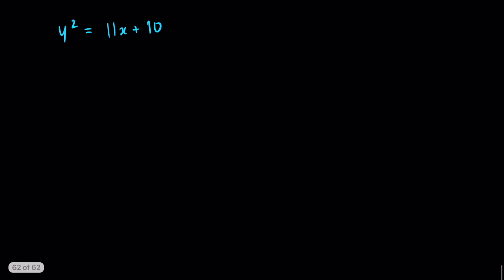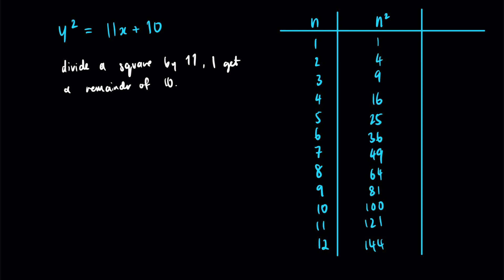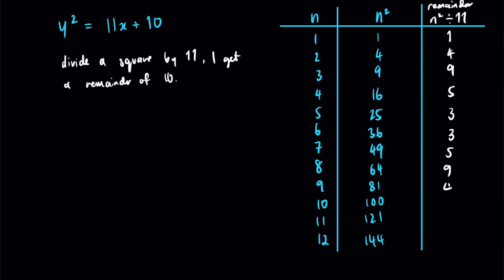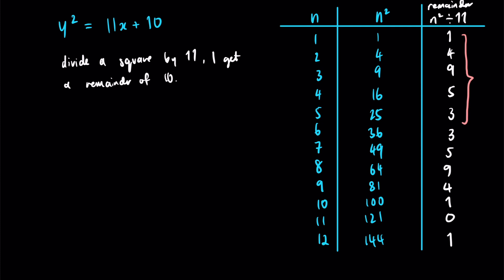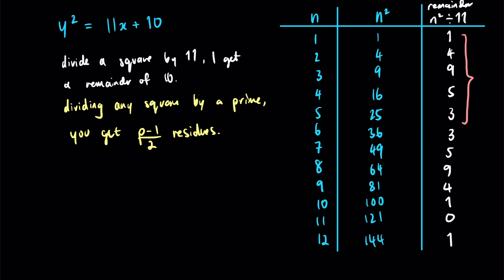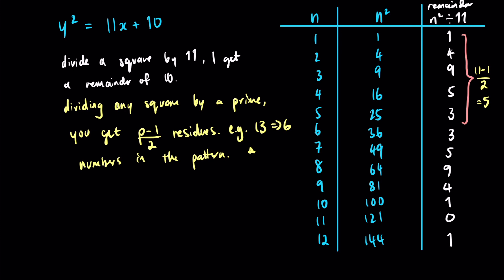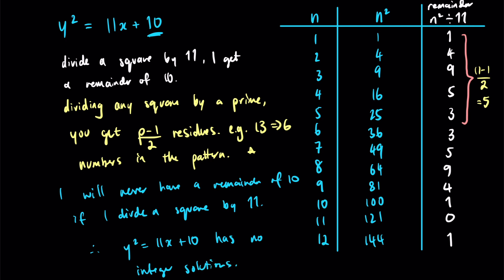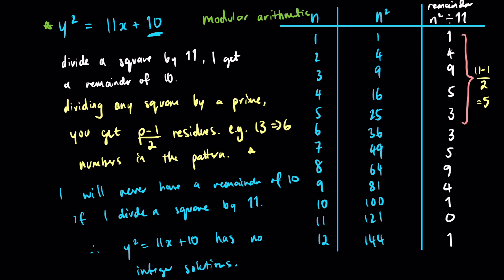oh so you like maths? solve all the equations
Prove y^2=11x+10 has no integer solutions